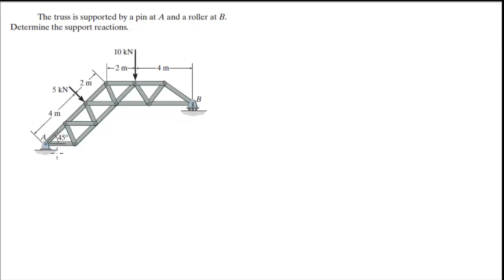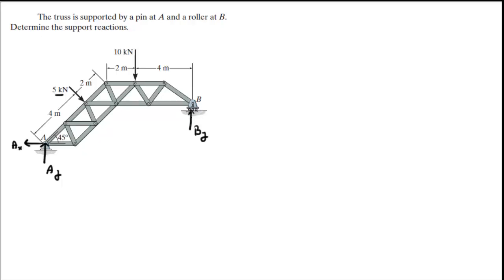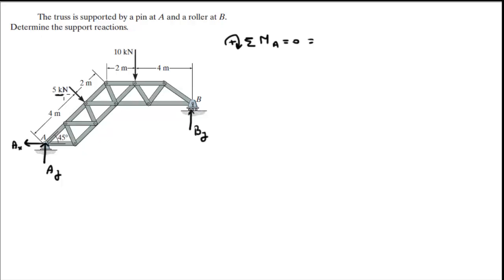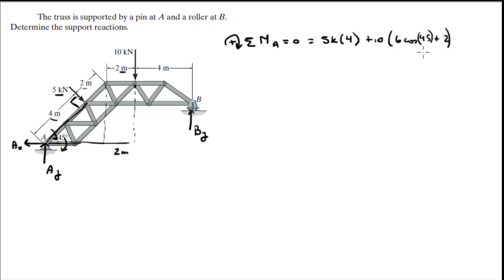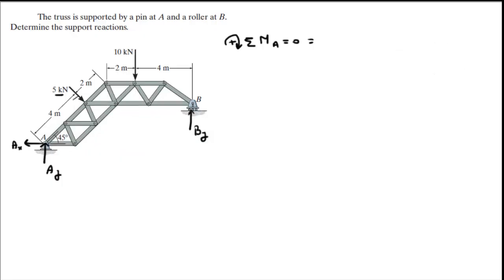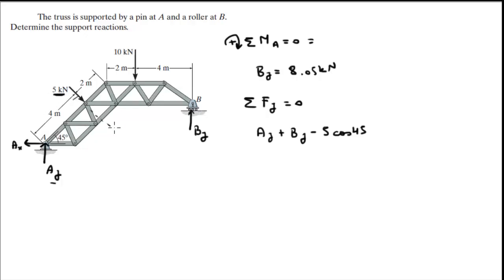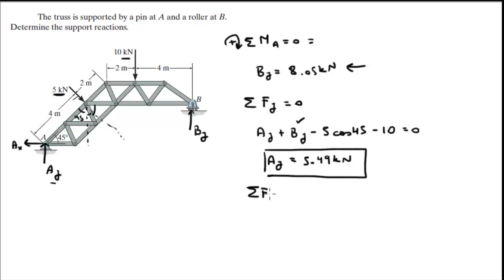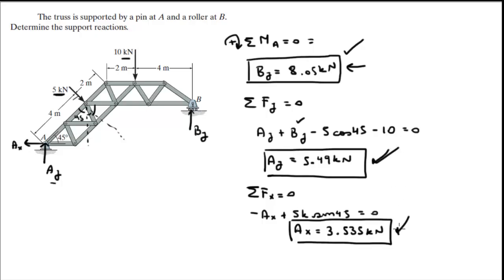Determine the support reactions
The truss is supported by a pin at A and a roller at B.